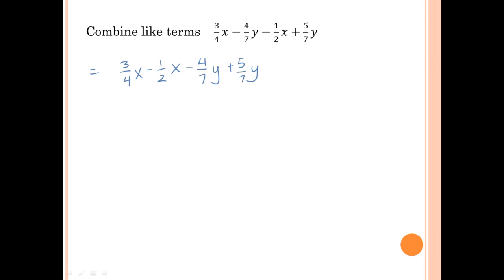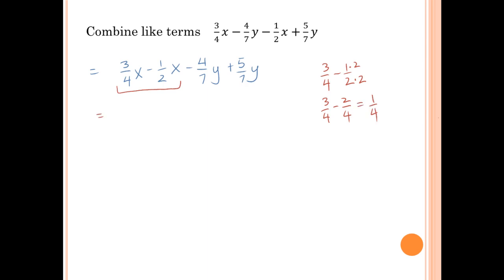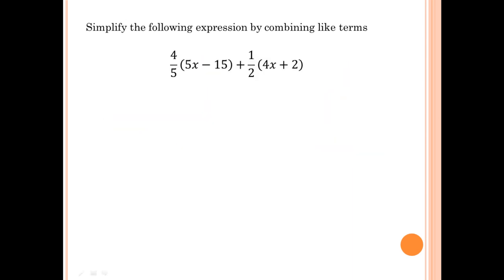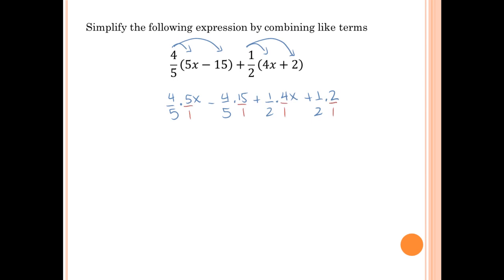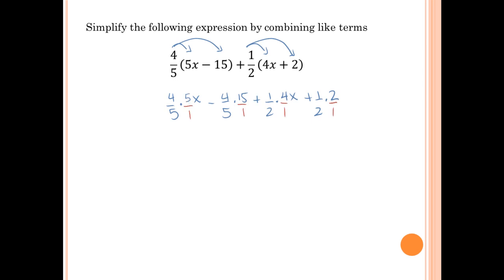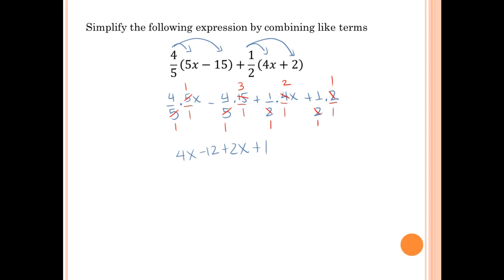Combining like terms with fractions